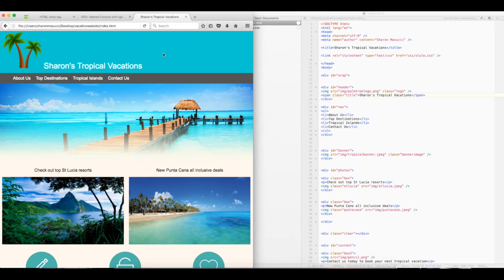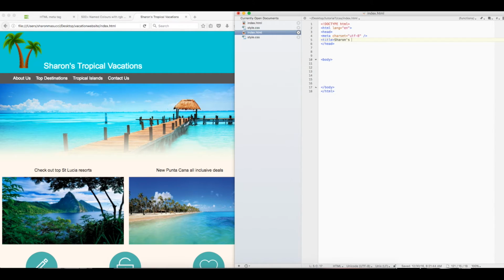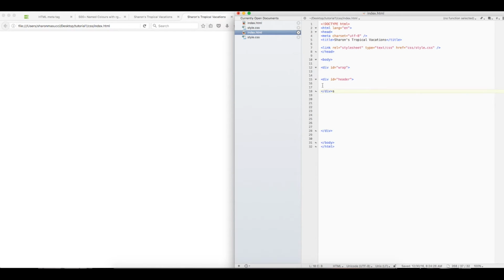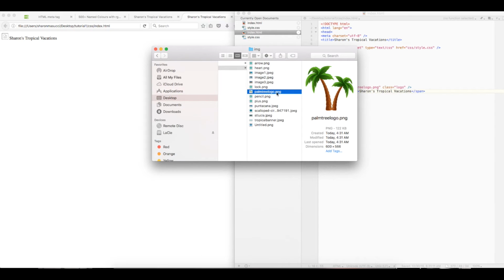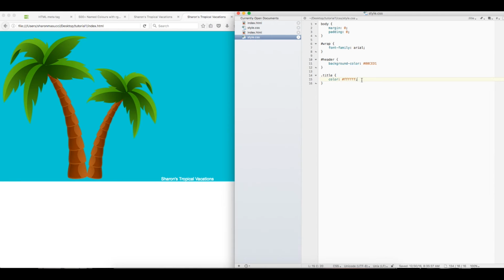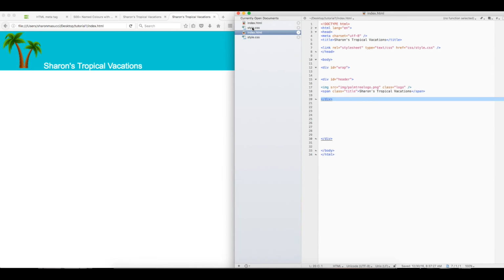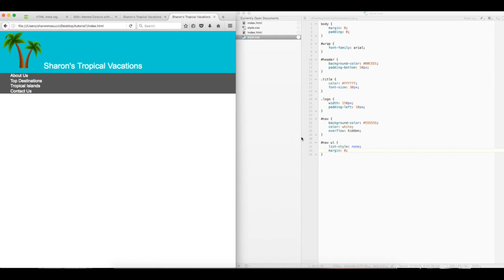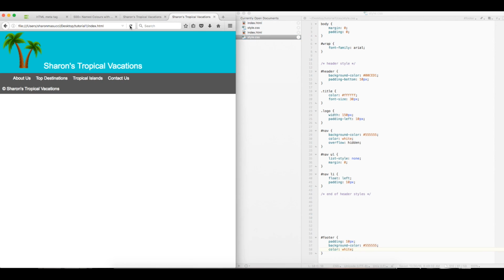How To Code: HTML & CSS - Basic Website Setup | Beginner Tutorial Part 1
Today I am showing you how to code a basic HTML and CSS website tutorial.
Part one: Consists of basic information on how to code HTML and CSS as well as the beginning layout of our example webpage.

My Education and Background:
I have a certificate in web development as well as a degree in marketing where I took various programming classes as electives. I have worked both as a web developer and as a email developer.

Leave me any questions you have down below and LIKE this video if it was helpful!